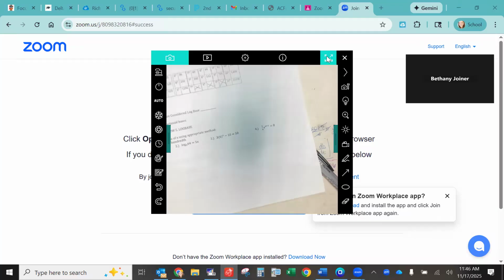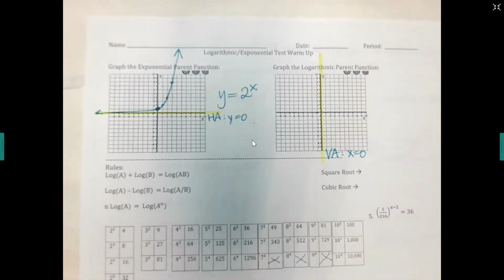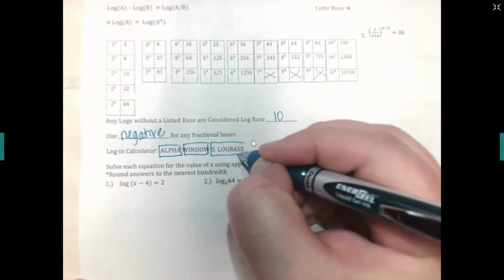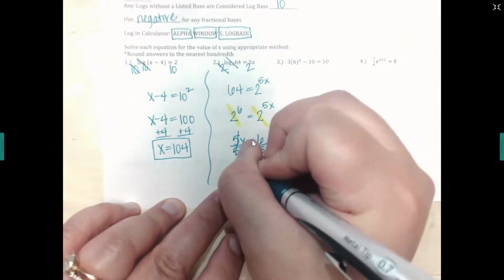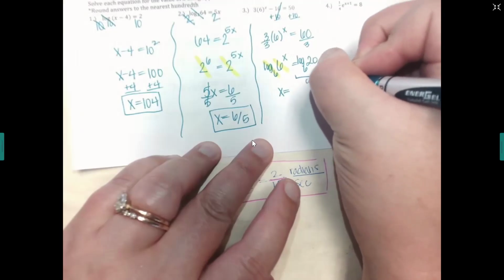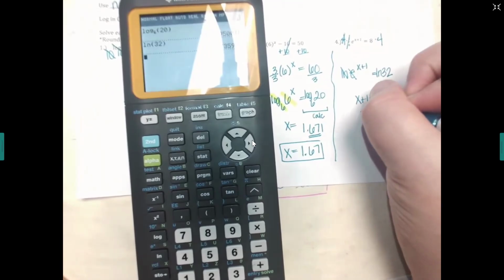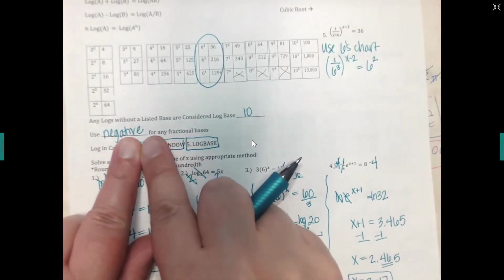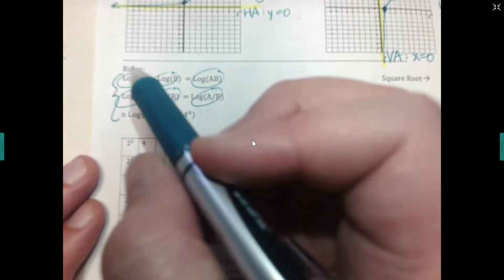PreCal Test #2 Warm Up (Logs and Exponentials)